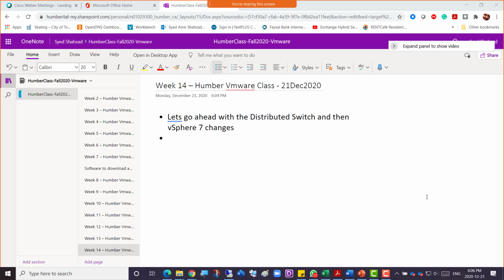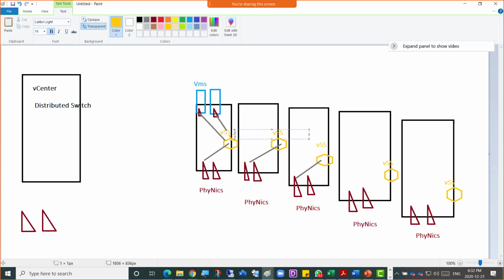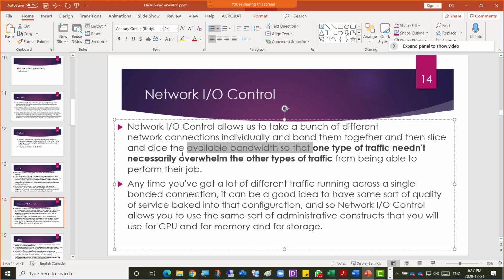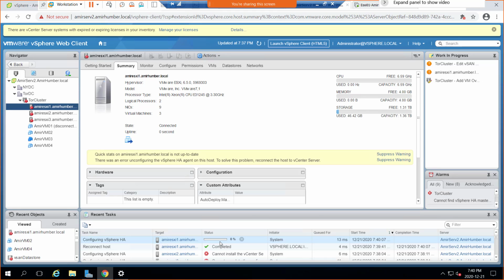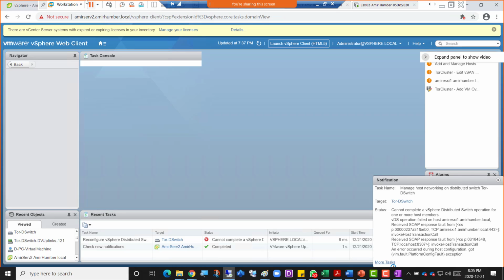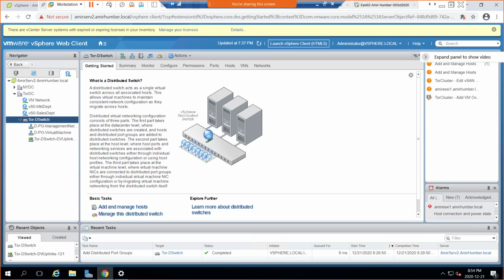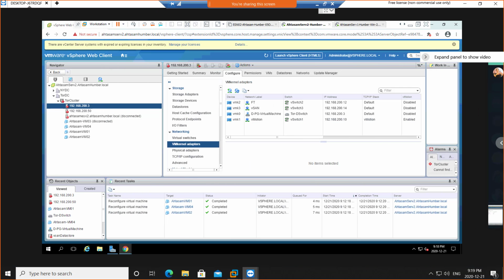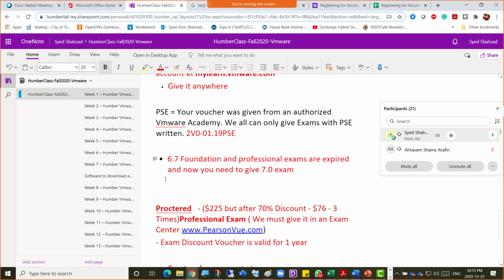Day14 VCP6 5 Mon 21Dec2020 HumberClass vCenter DistributedSwitch